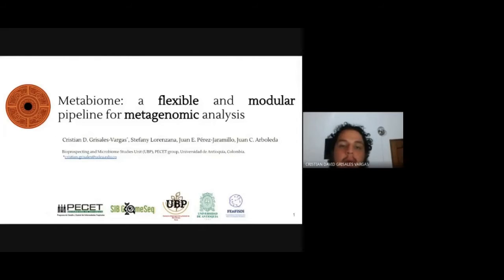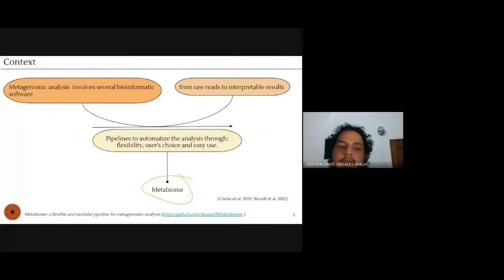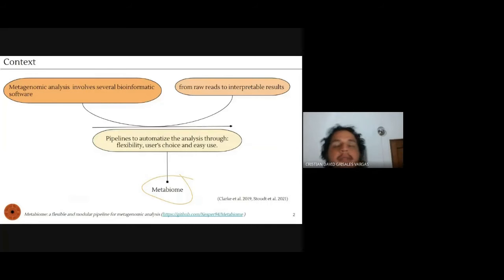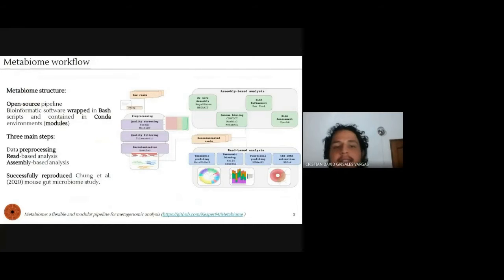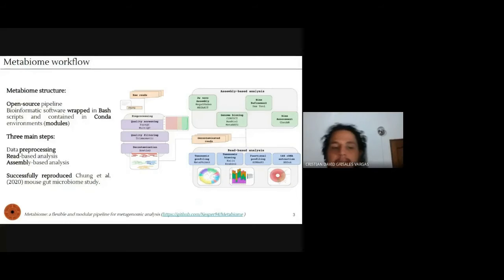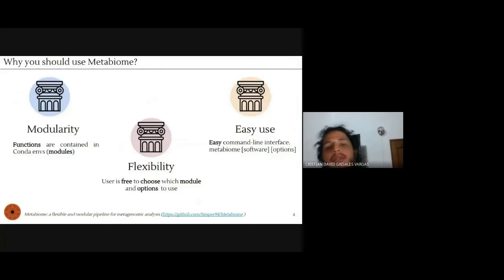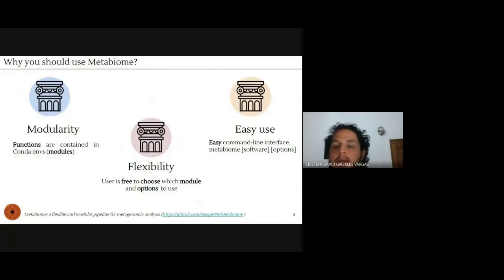Metabiome: a flexible and modular pipeline for... - Cristian Grisales-Vargas - SCS - ISMB/ECCB 2021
Metabiome: a flexible and modular pipeline for metagenomic analysis - Cristian Grisales-Vargas - SCS - ISMB/ECCB 2021